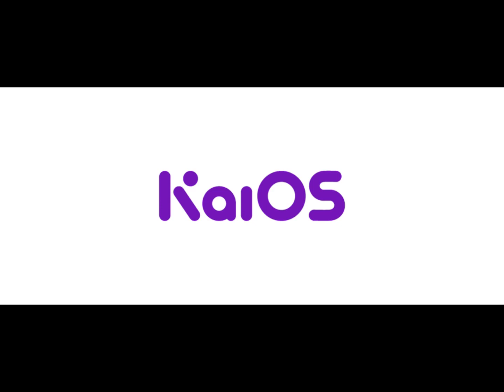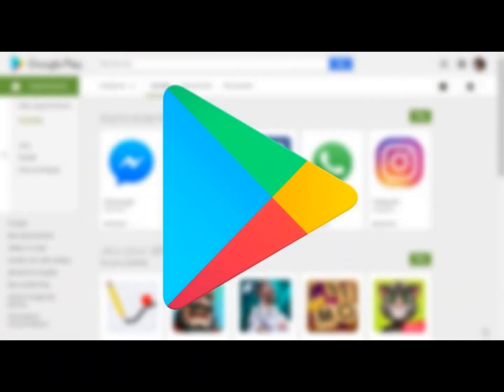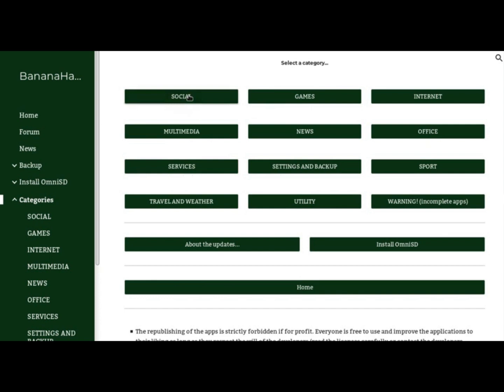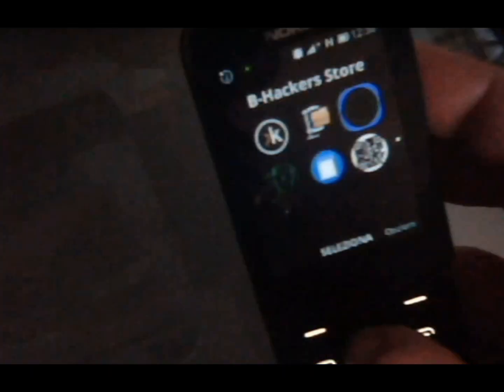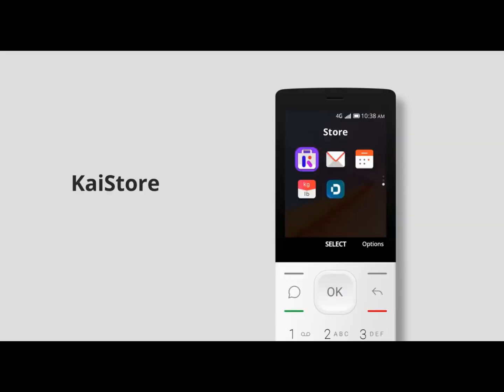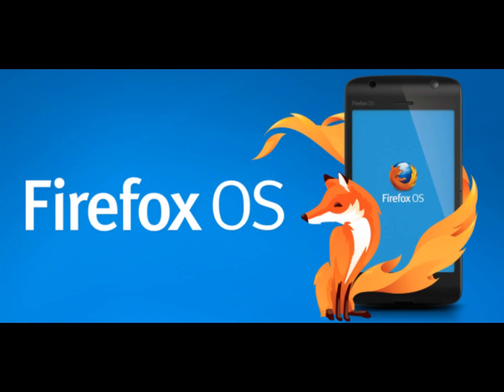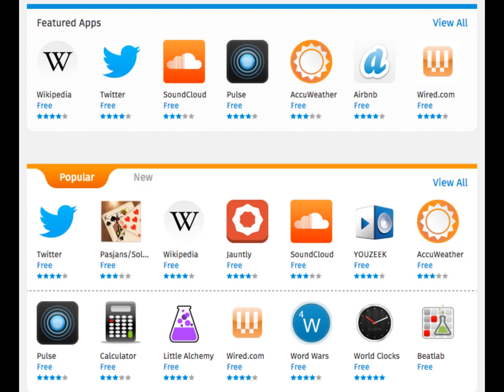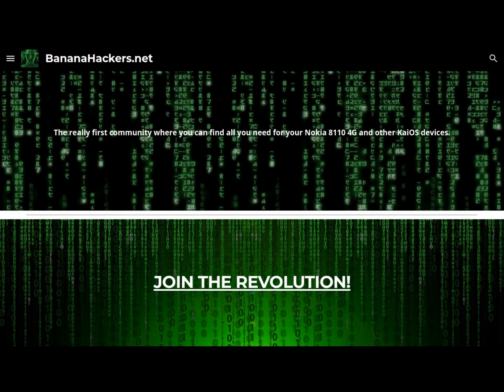Alternative STORES for KaiOS - is the KaiStore the home of apps? THE TRUTH! - FIREFOX RELOADED!